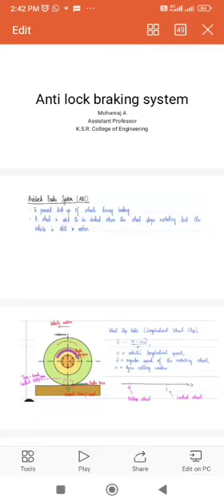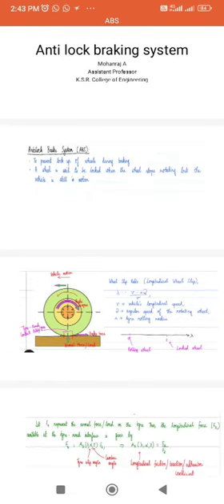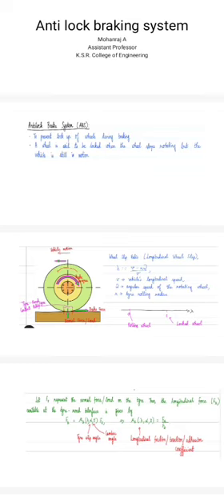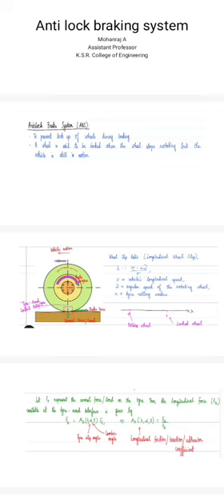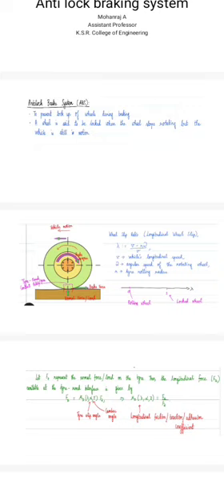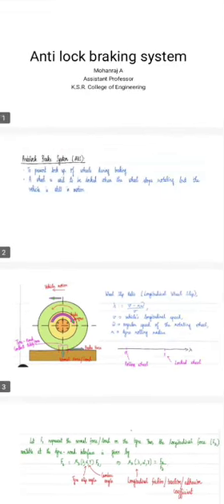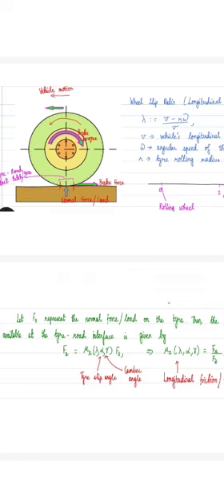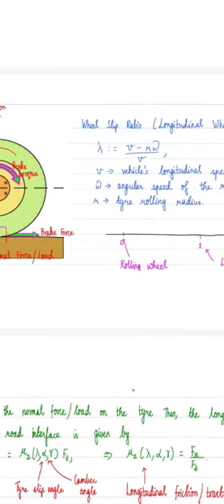ABS in automobile